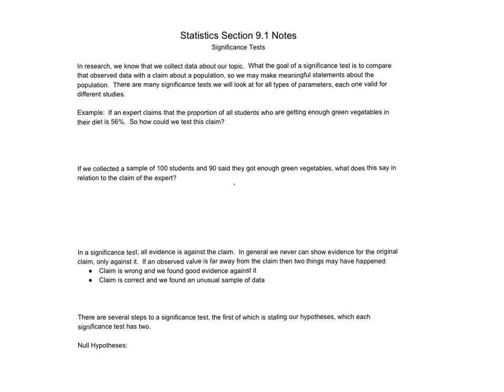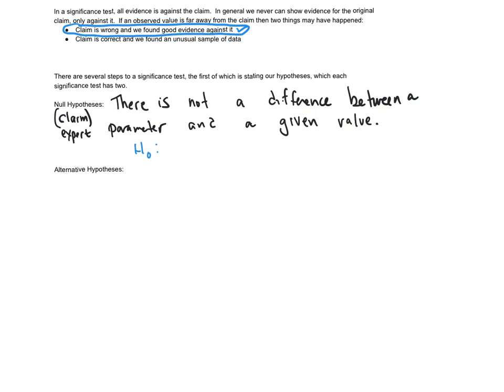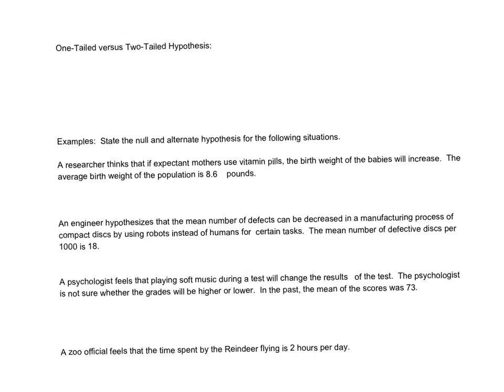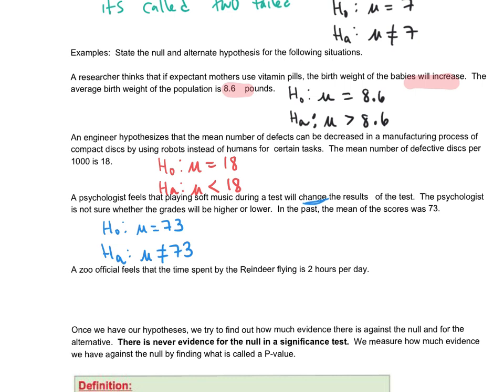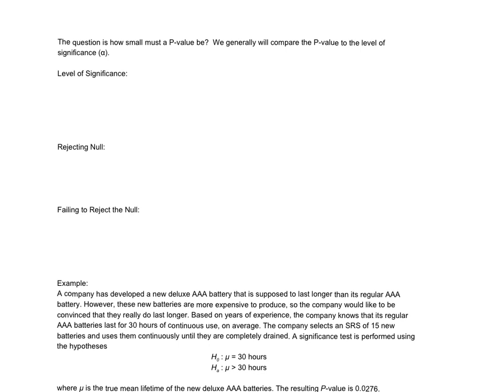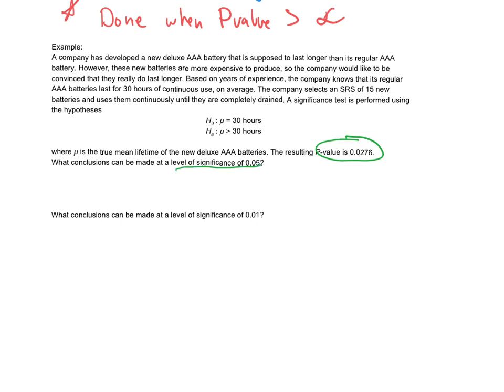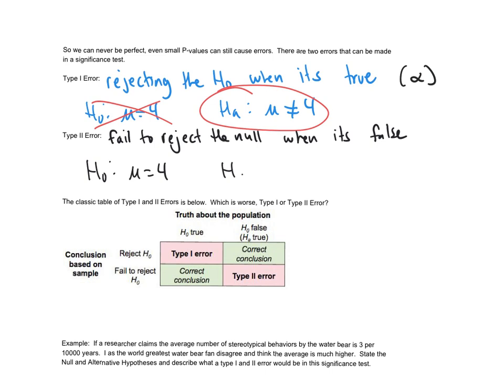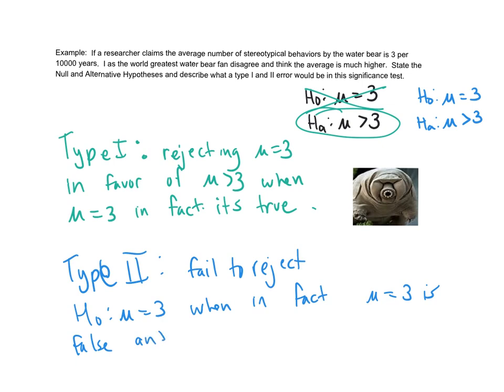Stats 9.1 notes dacc